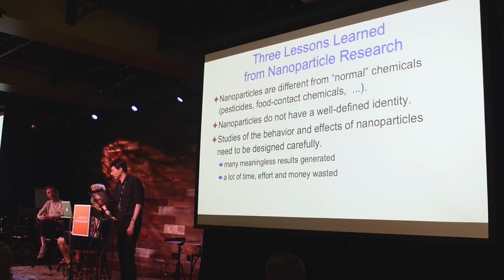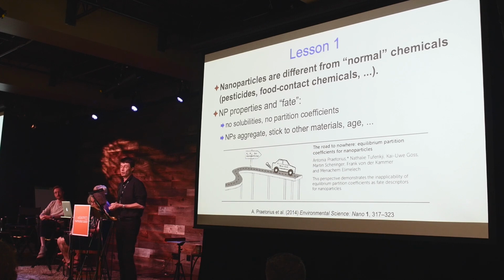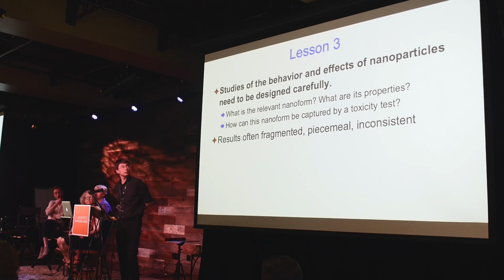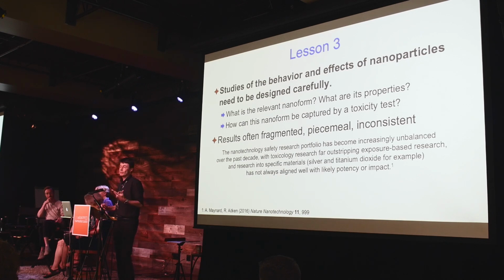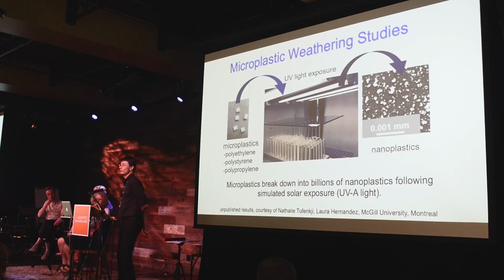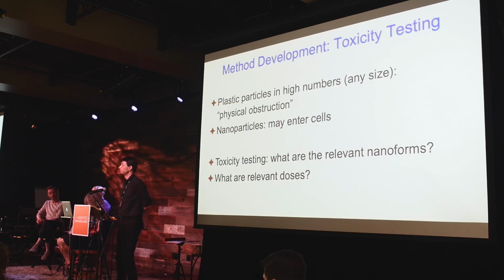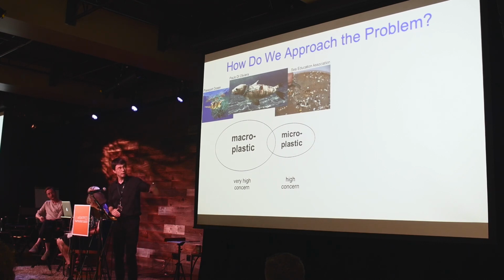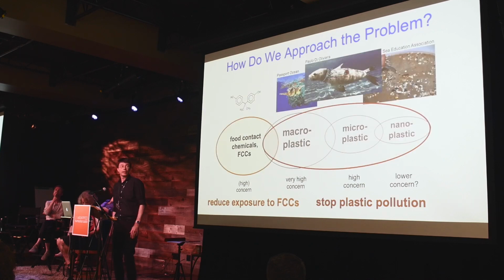Nano Plastics: What do we know, what do we need to know?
Featuring: Martin Scheringer

A session of the UNWRAPPED Conference, 2019